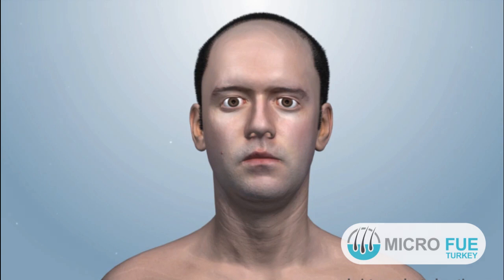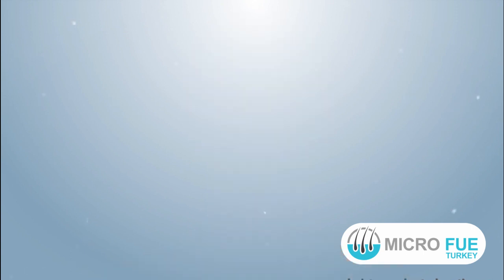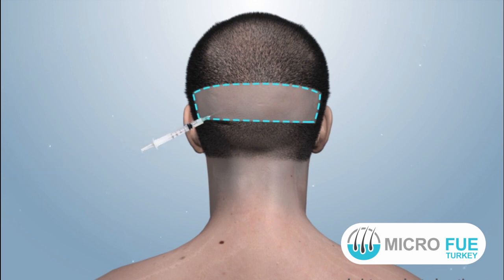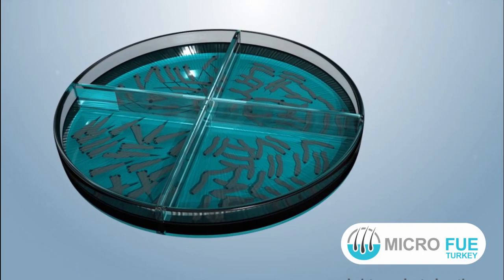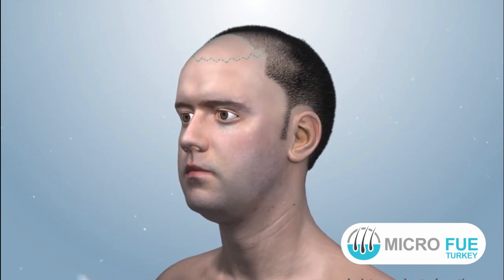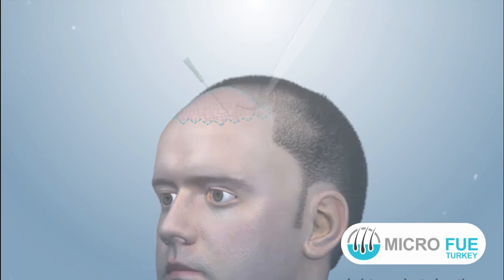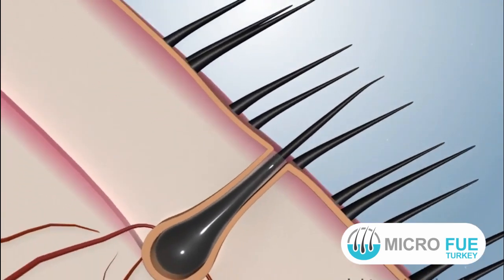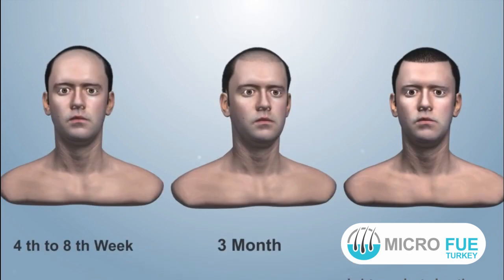Fue Technique Hair Transplant - Micro Fue Turkey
We do Fue Technic, Sapphire Technique  and Dhi :

What is  Sapphire Hair Transplant ? Sapphire hair transplant is an extremely effective and minimally invasive surgical procedure that involves the popular FUE technique and utilization of new medical devices. Thanks to applied technology that drives this diversification of innovative hair transplant techniques and hair loss treatments, field experts now recognize two different FUE techniques – sapphire FUE and classic FUE. Both techniques rely on blades to extract hair from a donor site (usually the back of the neck) using a micro motor and micro punch. That’s what the acronym FUE stands for – Follicular Unit Extraction. Over the last couple of years, the FUE technique has been repeatedly described as the most modern and commonly used hair transplant techniques. Up until recently, this referred to the classic FUE method.
The sapphire hair transplant technique revolutionized both the FUE method and the hair transplant industry. The main difference between this technique and the classic FUE is in the type of blade used for transplanted hairs – instead of traditional steel blades, the sapphire technique uses blades made from sapphire. The addition of precious gemstone helped make the incisions finer and more precise.The choice of the material affects the shape of the blade and thereby the overall result of the hair transplant procedure. As opposed to the traditional steel blades, which are U-shaped, the sapphire blades have a V-shaped pin which is much sharper. The sharper the blade pin, the more accurate the incision, which consequently helps hair transplant surgeons achieve smaller channels without scars.

What is Dhi? The newest and most innovative technique for hair transplantation. Least damage, desired depth of hair follicle plantation, faster recovery, no scarring, significantly shorter process time, most natural results!
DHI is the newest and most innovative technique for hair transplantation. Ordinary hair transplantation consists of 4 stages, including the extraction, separation of hair follicles, formation of channels in which hair follicles will be planted, and implantation of hair follicles in these areas. With Dhi technique , a special gold-tipped pen is used, which allows the opening of the canals and the placement of the hair follicles at the same time. The hair follicles that are applied by DHI Plus Gold technique can be taken from the donor area and placed in the plantation area in 1-2 minutes.What are the advantages of hair transplantation with DHI technique?The DHI Plus Gold technique is implemented with the real gold tip pen produced by estethica's scientific research and research and development, and provides significant advantages:The gold tip, which gives the least damage to the texture and the most conductive material in nature, decreases the likelihood of damage to both the existing and existing hair fibers,The thickness of each individual's scalp is different. While ordinary hair transplantation is difficult to determine the depth of the hair follicles planted, DHI technique allows hair follicles to be planted to the desired depth,hair transplantation of the hair follicles to be opened and the placement of hair roots are carried out at the same time, hair transplantation process is significantly shorter,provides the most accurate angles to hair, increase the frequency of hair significantly and obtain the most natural results,opening of canals and sowing can result in less bleeding and tissue damage. Provides faster recovery and prevents scarring.